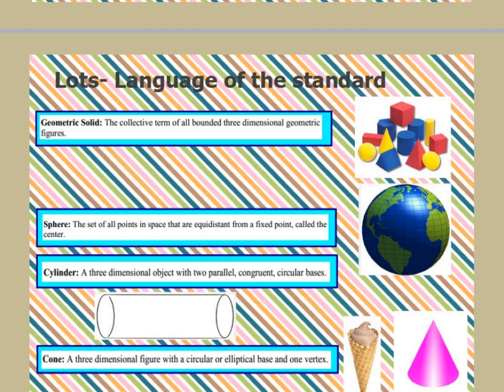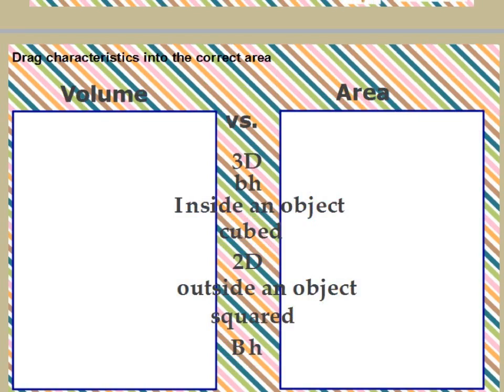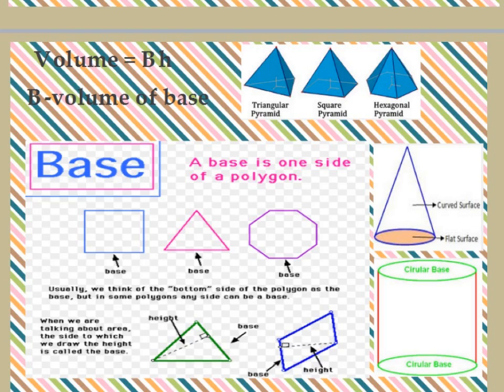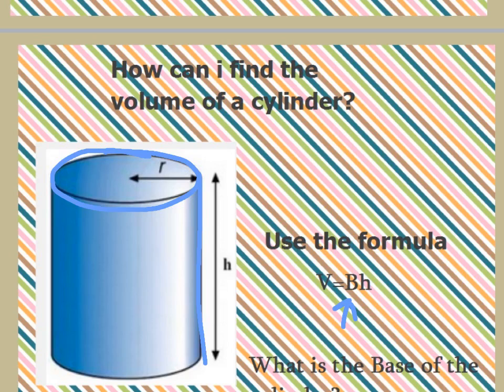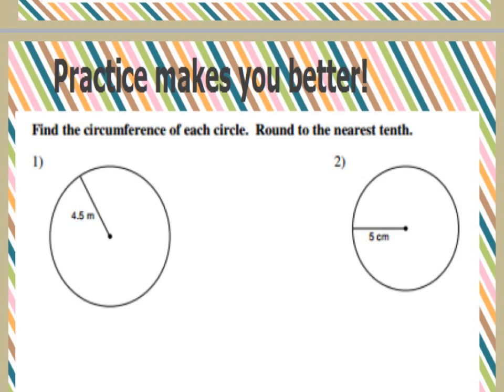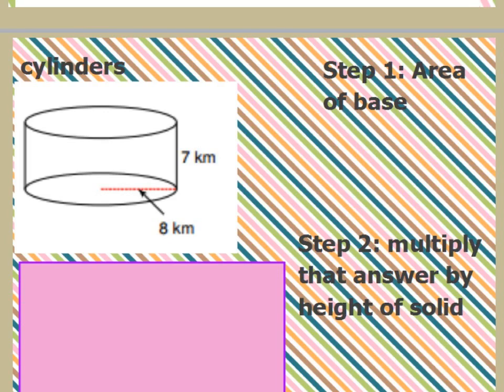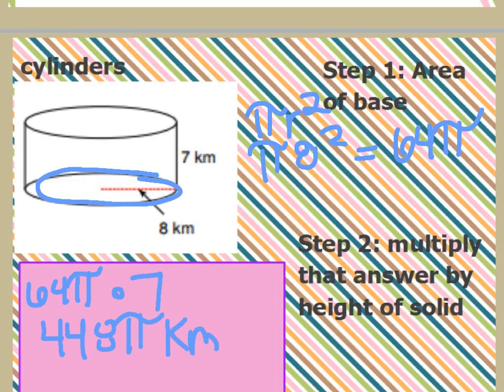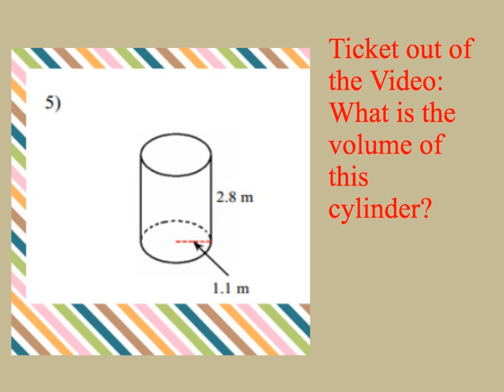volume of cylinder